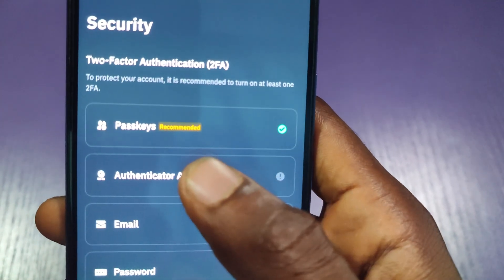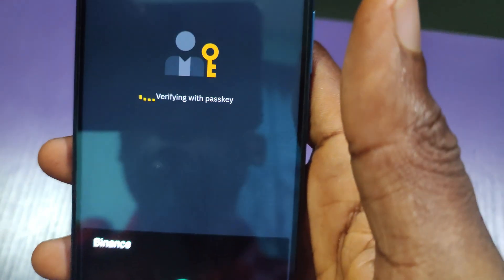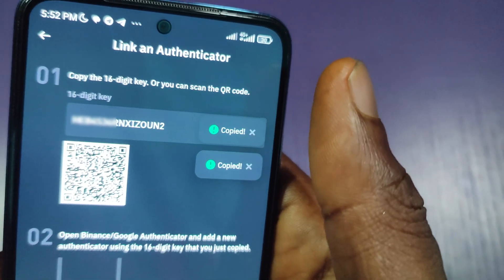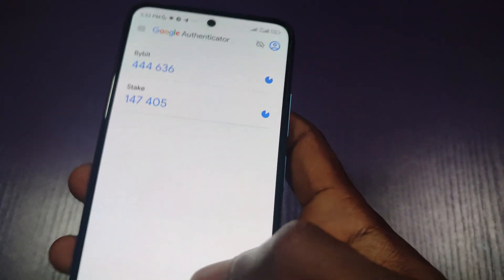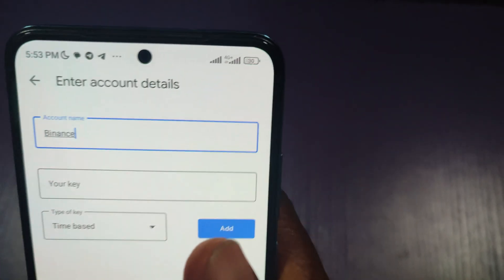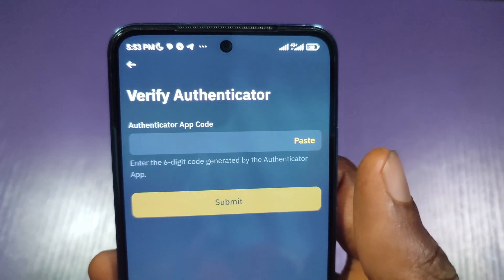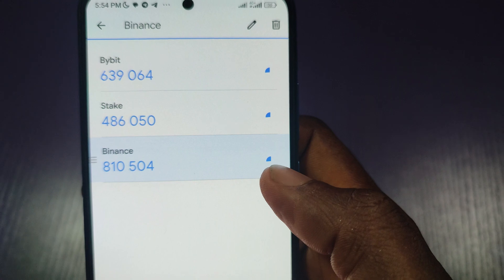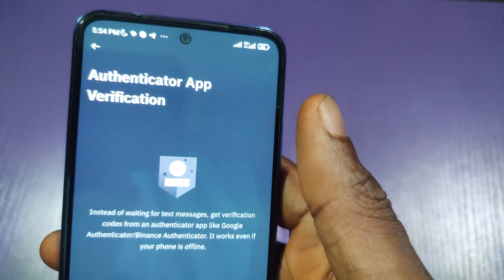How to Link Google Authenticator to Binance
Want to enhance the security of your Binance account with Google Authenticator? In this video, we provide a comprehensive, step-by-step guide on how to link Google Authenticator to Binance, ensuring your account is secure and protected.

📋 In This Video:

✅ Step-by-step instructions to link Google Authenticator to your Binance account
✅ Tips for setting up two-factor authentication (2FA) securely

💡 Why Use Google Authenticator with Binance?
Using Google Authenticator adds an extra layer of security to your Binance account, protecting your assets and personal information from unauthorized access.

Drop your questions or suggestions in the comments section below. We're here to help and consider your feedback for future videos!